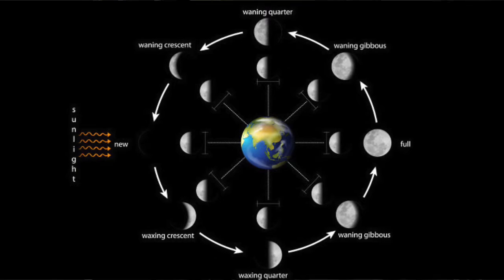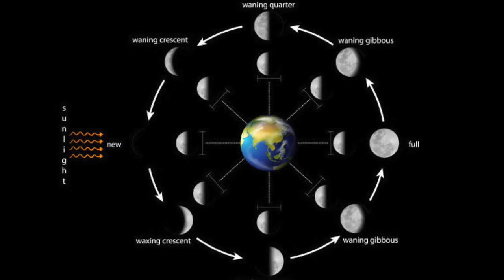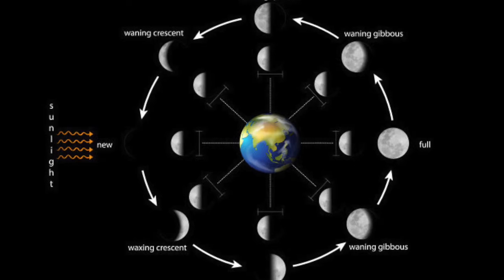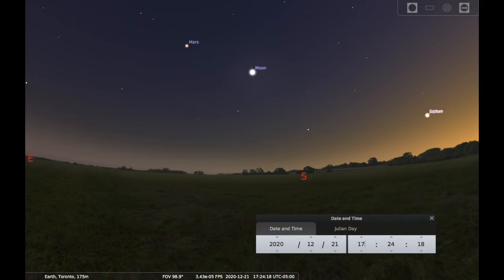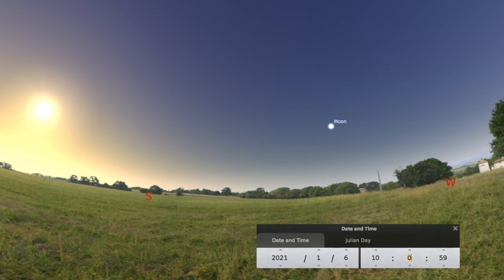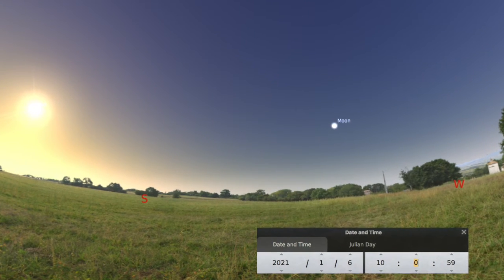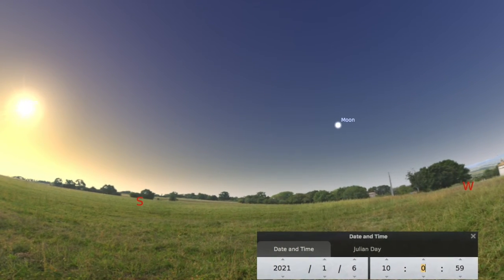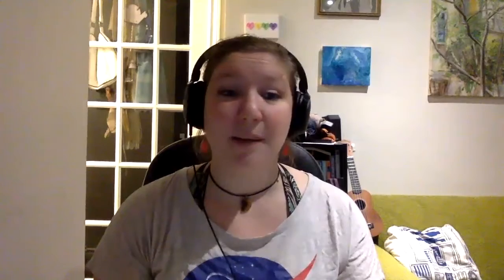Video #4 - Observe the Phases of the Moon!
Look Up Challenge
This video is presented by the Dunlap Institute for Astronomy and Astrophysics

to download the challenge activity sheet, and don't forget to look up!

Dunlap Institute for Astronomy and Astrophysics